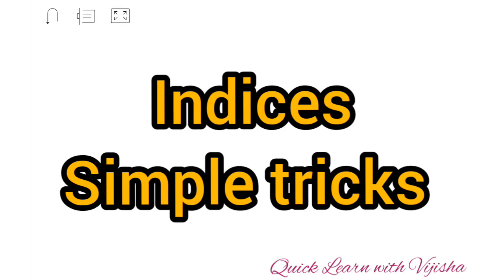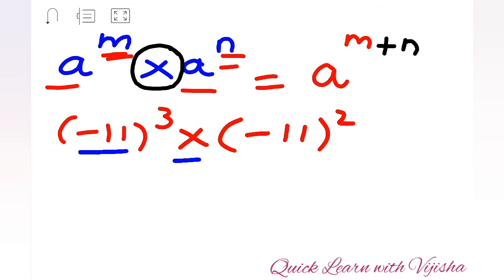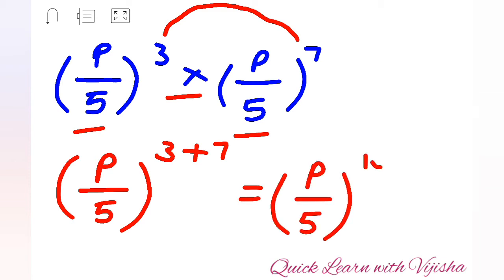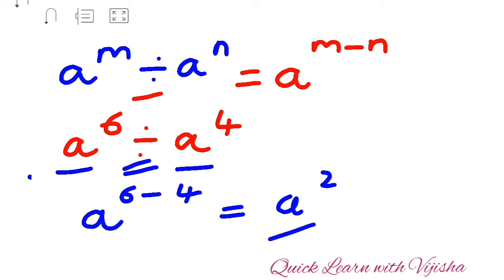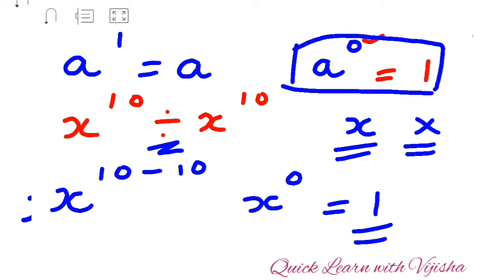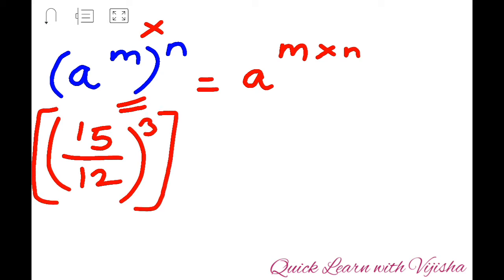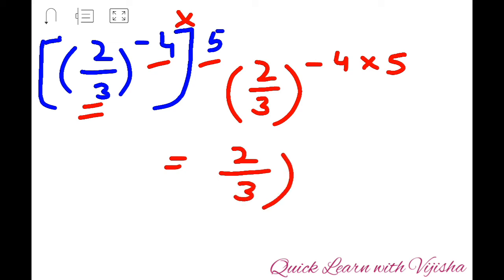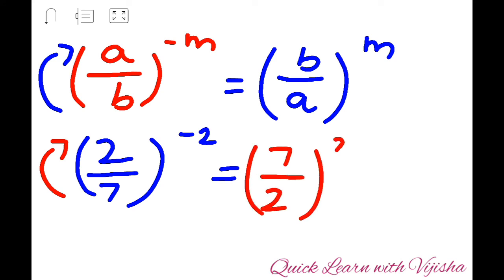Class 7 Maths ||Learn formulas with simple trick|| problem set 27,28 and 29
Hello students , Thanks for supporting my channel and showing all your gratitude .

This video is a combination of three exercises into 1 video making it easy and simple to understand all the practice sets at one place.

Learn all the algebric basic formulaes with me on this video.

Problem set 27 , 28 and 29 is solved in this video.